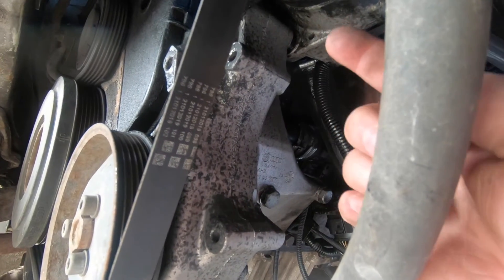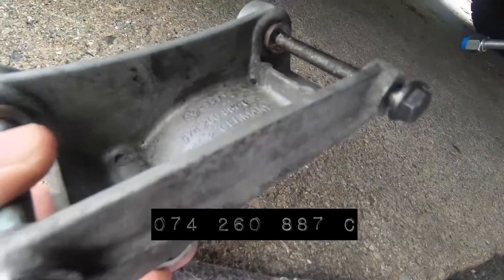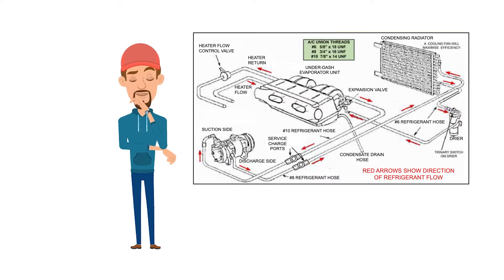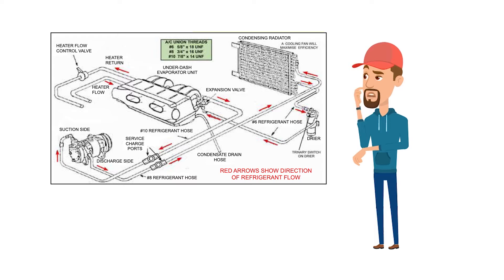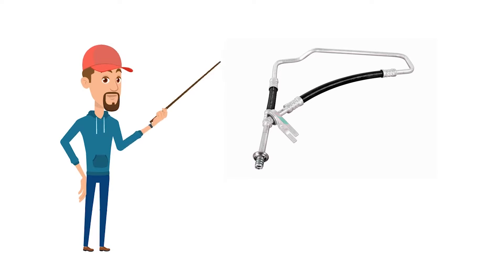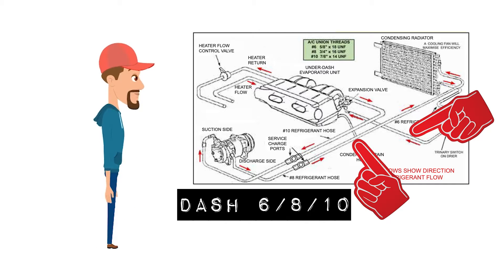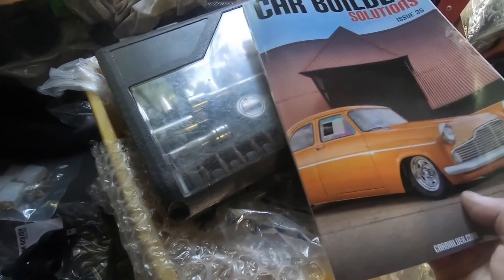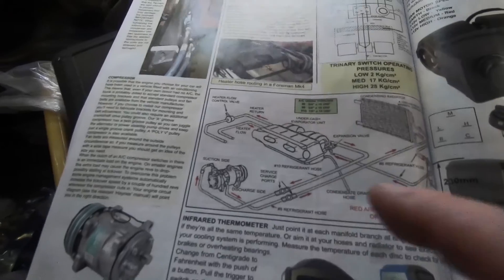Fitting air conditioning to our T4 Camper Van | Fitting AC 1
In this series of videos I will show how I fitted aircon to our VW T4 Transporter Camper Van - not for the habitation area, but for cooling us down while driving -  especially on our roadtrips into Southern Europe.

Most VW T4s didn't come with air-conditioning, not in the UK anyway, except if you had a Caravelle or another rare model with AC fitted at the factory. For the rest of us, struggling with hotter summers on roadtrips with no air conditioning, was starting to make travelling really uncomfortable.

We didn't want to get rid of our campervan, so I had to come up with a solution to fit AC to our T4. I found a solution in an aftermarket kit, but that was only the beginning of figuring out what to do!

Hopefully, this will help other T4 and Van owners with fitting AC to their Campervans also.

Happy days!

01:23 - Can you fit an AC compressor to your ACV/AJT engine?
02:08 - Basic AC system explained
04:29 - Unboxing my AC parts
06:07 - AC Compressor and different kinds of connectors
09:21 - More AC system fitting info